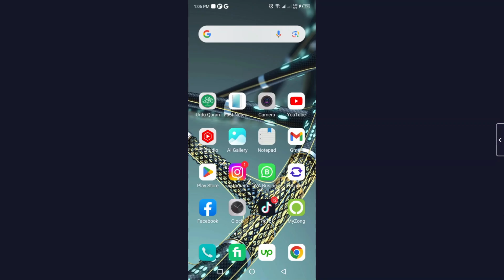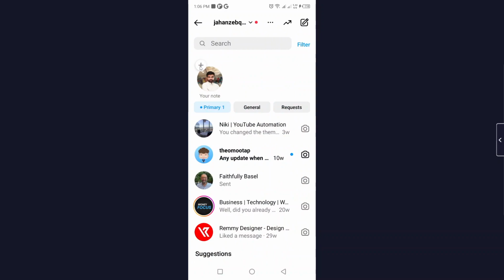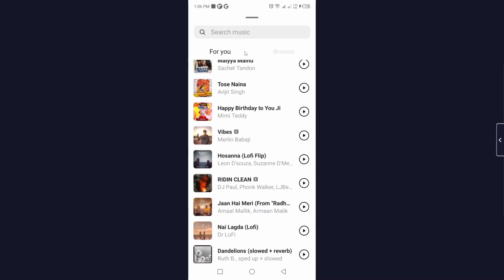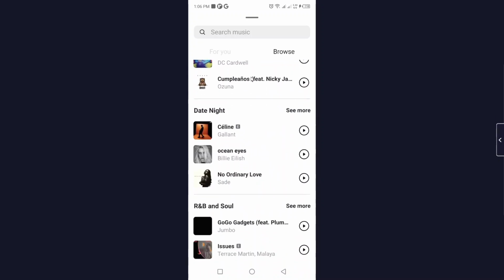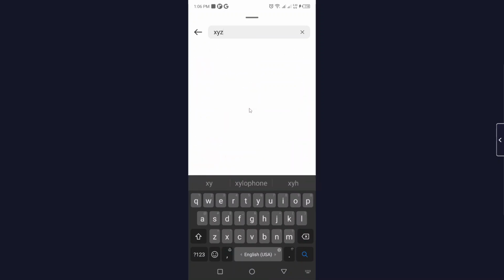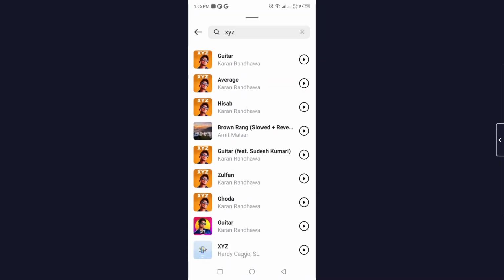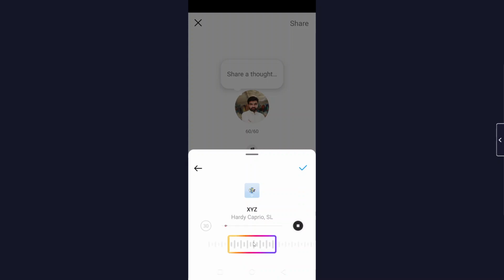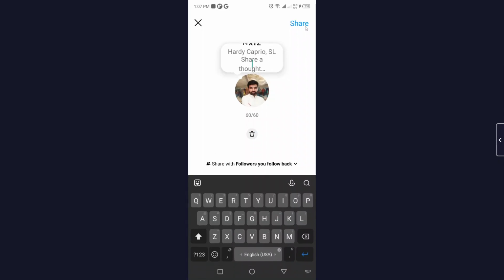How To Add Music To Instagram Notes (2023)